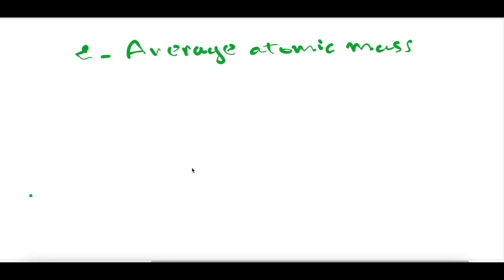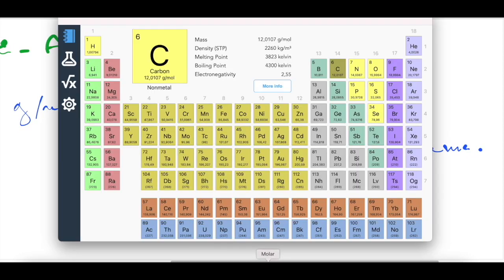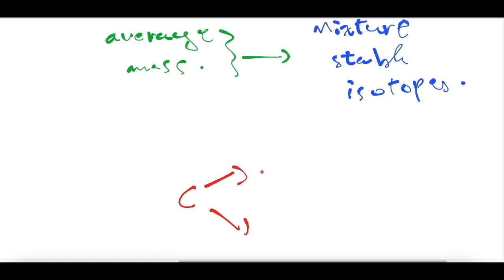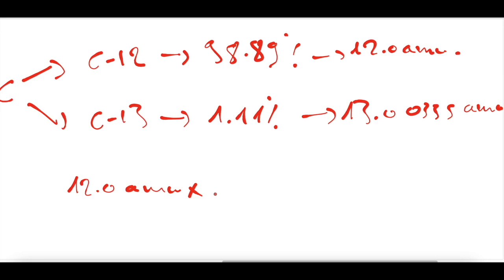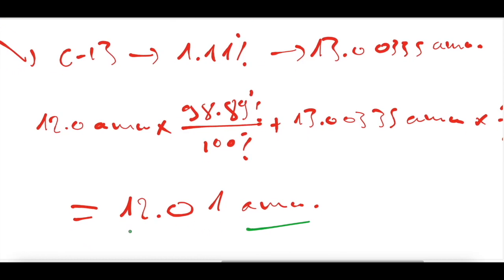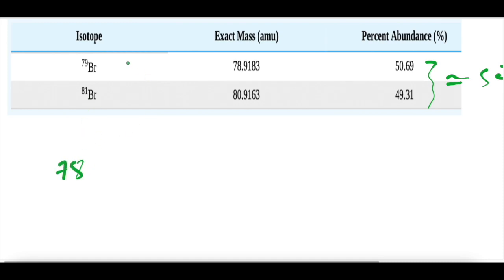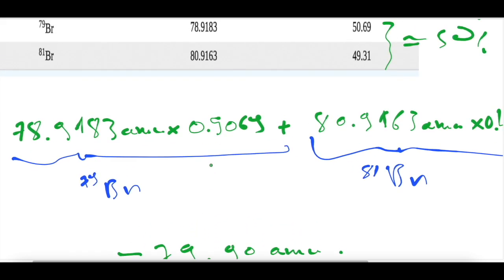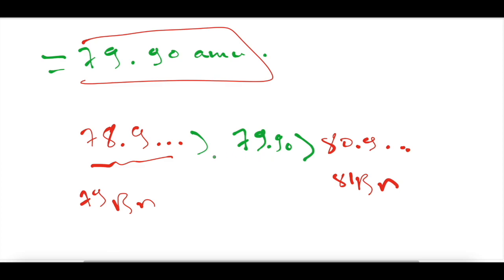atomic mass 2 - average atomic mass